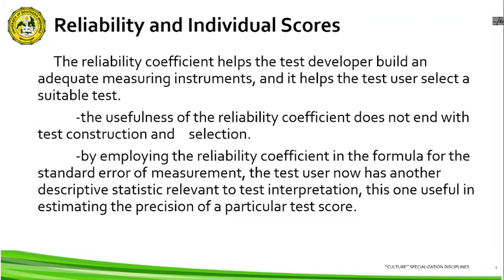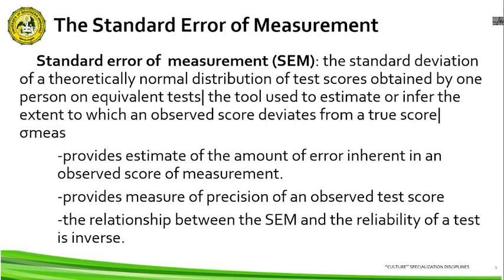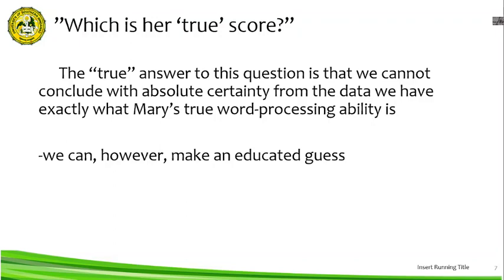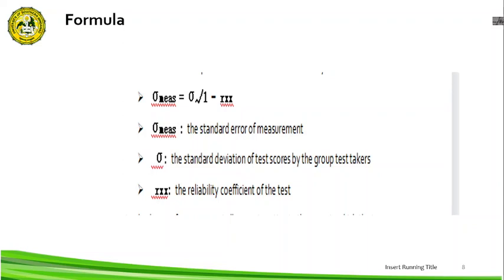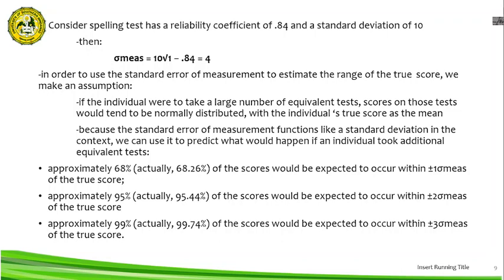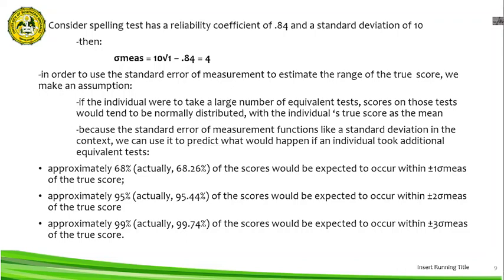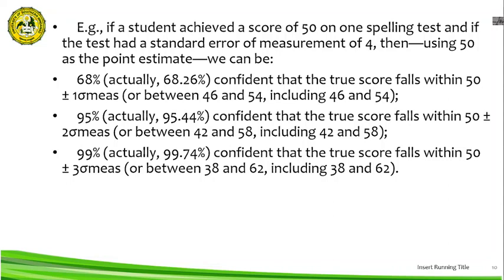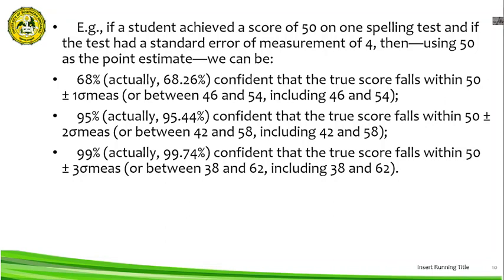CHAPTER 3-TOPIC 4-REPORTER7